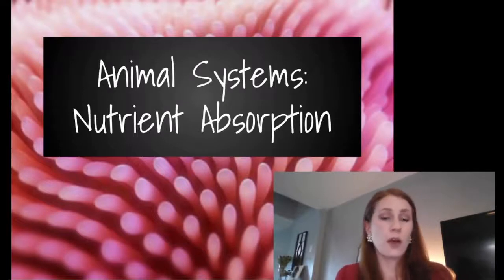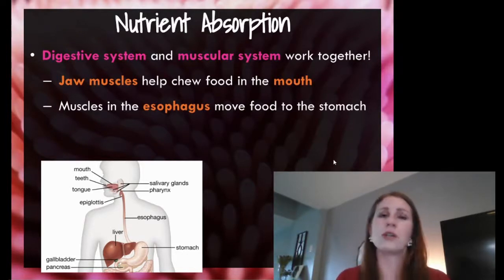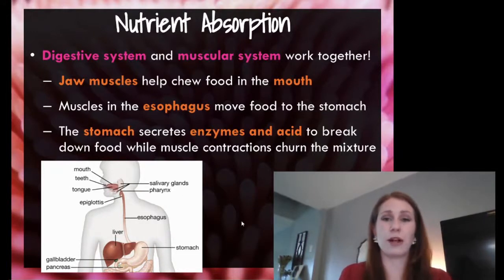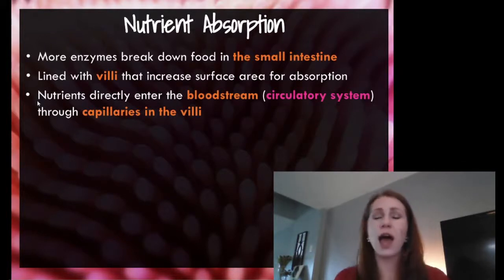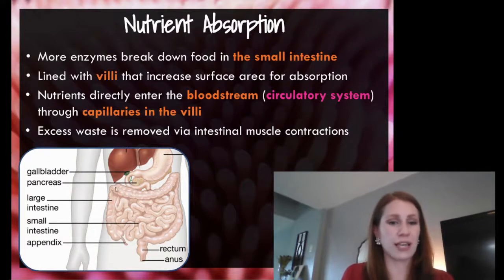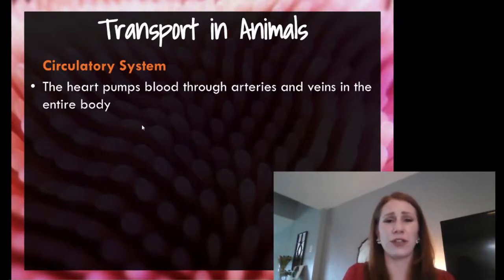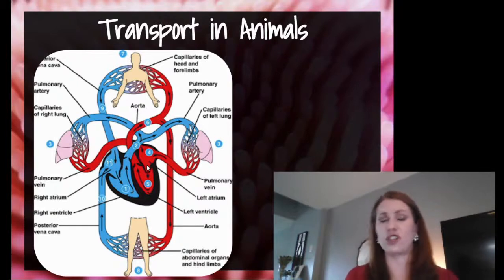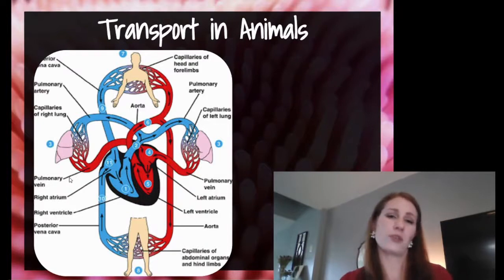Human Body Systems: Nutrient Absorption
In this episode, we talk about the body systems involved in digesting, absorbing, and transporting our food!